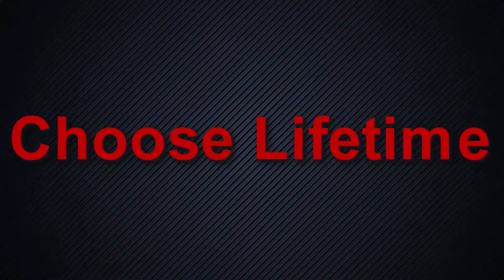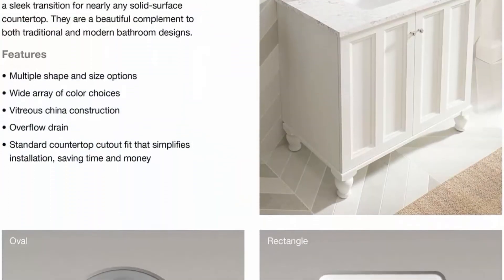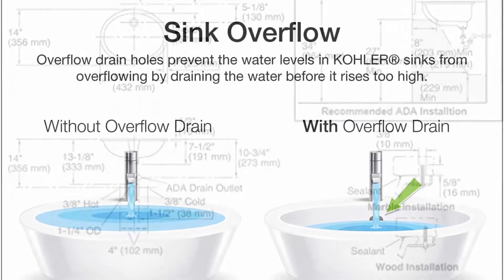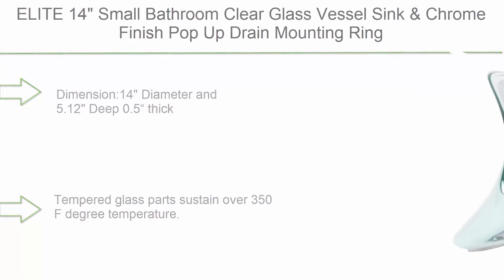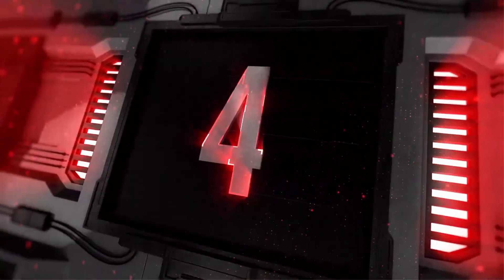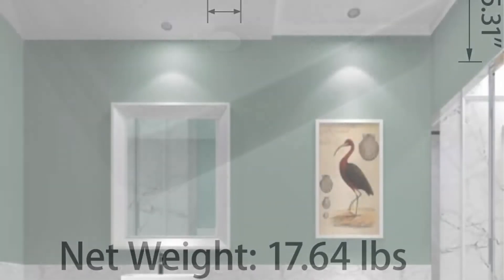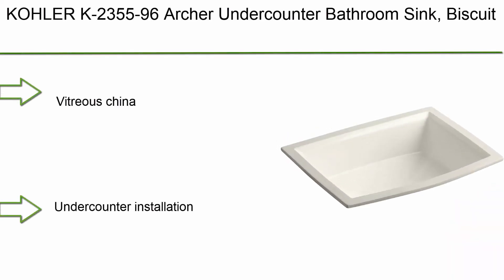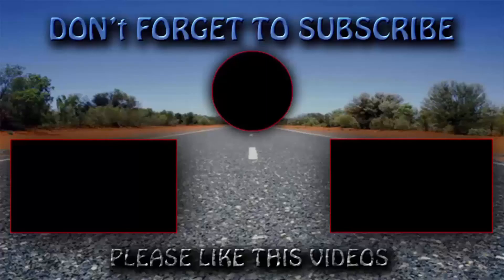✅ 10 Best Bathroom Sinks New Model 2022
👇 I have shared with you 10 Best Bathroom Sinks from Amazon 👇
❥ Top 1. KOHLER K-2355-96 Archer Undercounter Bathroom Sink, Biscuit

❥ Top 2.  KOHLER K-20000-0 Caxton Under-Mount Bathroom Sink, White

❥ Top 3.  Sinber 19" x 15" White Rectangular Ceramic Countertop Bathroom Vanity Vessel Sink

❥ Top 4.  KOHLER K-2196-4-0 Pennington Self-Rimming Bathroom Sink, White

❥ Top 5.  eclife 24" Drop in Rectangle 3 Holes White Ceramic Bathroom Sink Top with Overflow Under Counter Console Sink (T01)

❥ Top 6. ELITE 14" Small Bathroom Clear Glass Vessel Sink & Chrome Finish Pop Up Drain Mounting Ring

❥ Top 7. Under Mount Vessel Sink, Future Height 16" x 11", 16 inch by 11 inch, Under Counter Bathroom Sink, Vanity Sink Top, White Color

❥ Top 8.  KOHLER K-2209-0 Caxton Under-Mount Bathroom Sink, White

❥ Top 9. KOHLER K-2991-1-0 Tresham Rectangle Self-Rimming Bathroom Sink with Single-Hole Faucet Drilling, White

❥ Top 10.  KOHLER K-2211-0 Caxton Undercounter Bathroom Sink, White